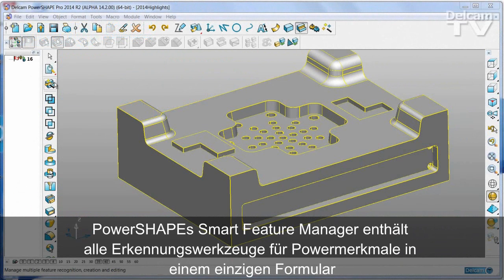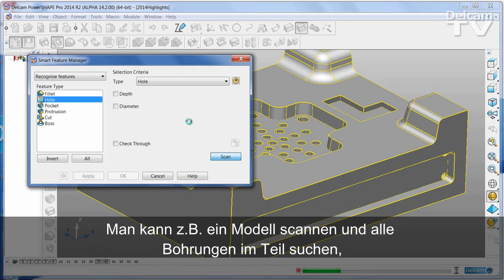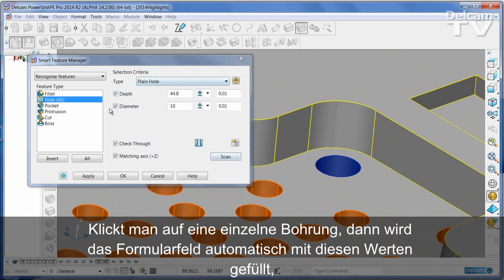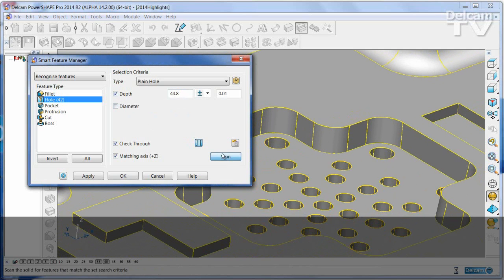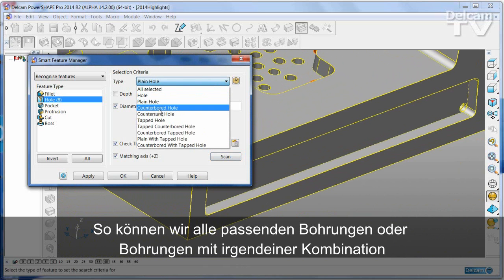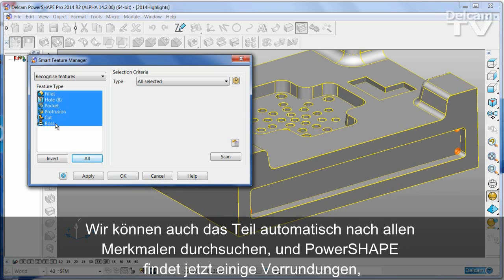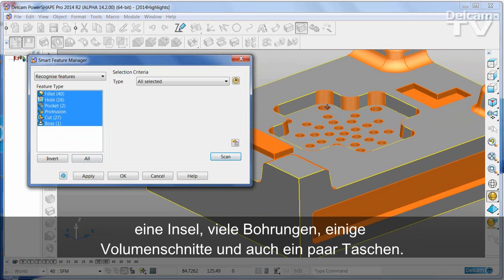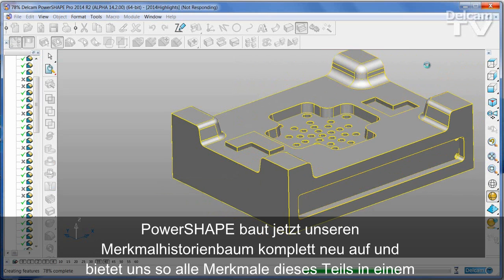Smart Features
Mächtige Erkennung mehrer Volumenmodell-Merkmale mit dem Smart Feature-Manager (SFM)